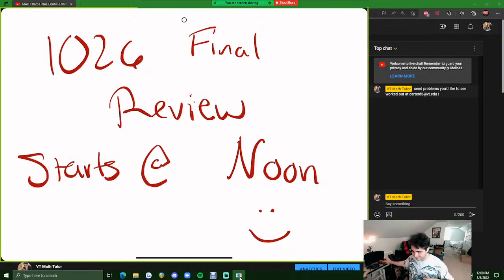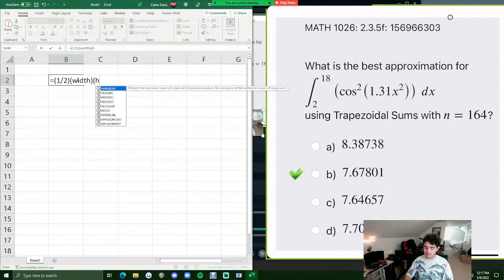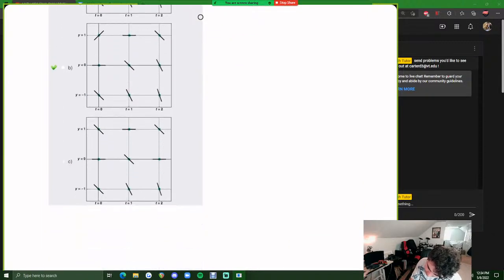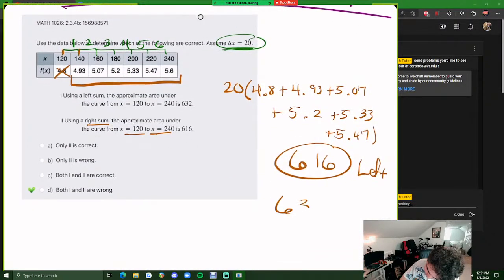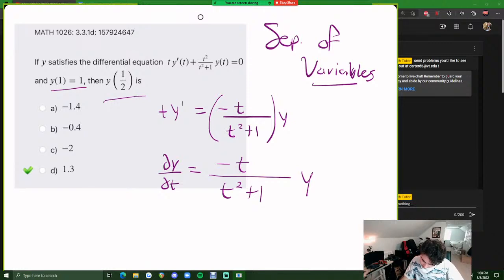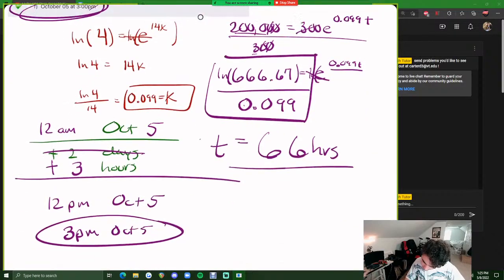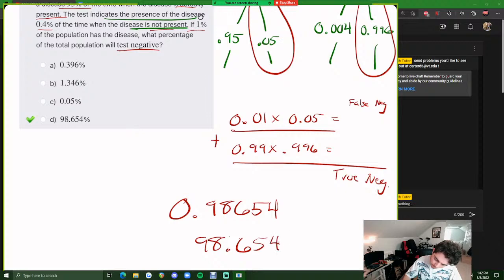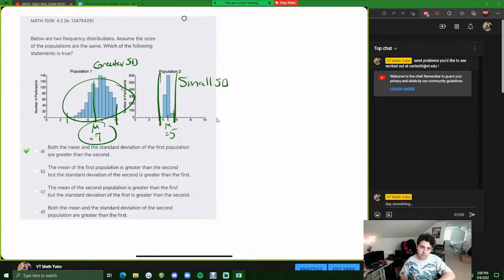1026 FINAL EXAM REVIEW - Elementary Calculus II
00:00 Hokie dokie
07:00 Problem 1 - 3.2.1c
13:55 Problem 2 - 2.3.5f (mid)
23:45 Problem 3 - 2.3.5f (trap)
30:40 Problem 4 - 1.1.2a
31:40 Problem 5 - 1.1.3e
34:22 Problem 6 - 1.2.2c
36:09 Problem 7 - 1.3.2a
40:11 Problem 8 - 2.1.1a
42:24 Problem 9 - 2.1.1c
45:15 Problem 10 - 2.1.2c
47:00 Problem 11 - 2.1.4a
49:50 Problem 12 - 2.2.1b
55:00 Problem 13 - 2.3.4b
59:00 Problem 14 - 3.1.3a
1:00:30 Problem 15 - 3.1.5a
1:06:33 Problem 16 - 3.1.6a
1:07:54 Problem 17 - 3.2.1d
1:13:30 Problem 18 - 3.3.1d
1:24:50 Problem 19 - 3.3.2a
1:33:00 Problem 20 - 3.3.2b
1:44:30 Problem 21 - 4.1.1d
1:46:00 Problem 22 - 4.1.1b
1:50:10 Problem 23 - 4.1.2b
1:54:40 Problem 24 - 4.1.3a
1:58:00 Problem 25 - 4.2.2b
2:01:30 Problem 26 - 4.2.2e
2:03:20 Need to knows